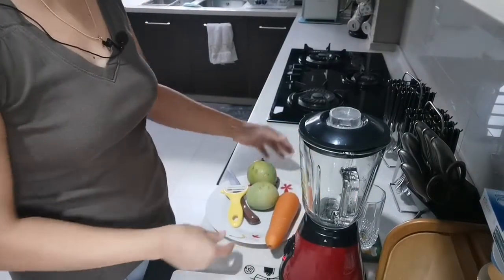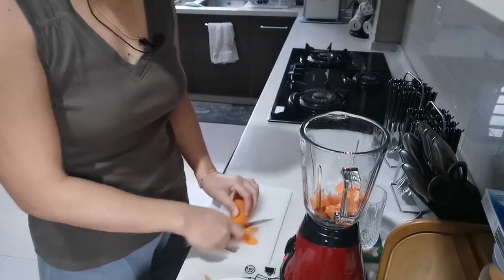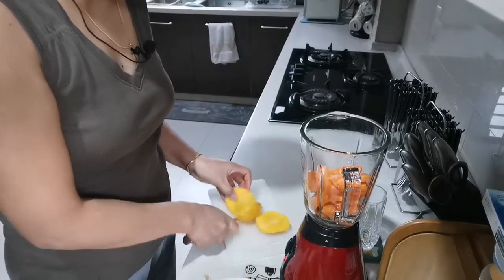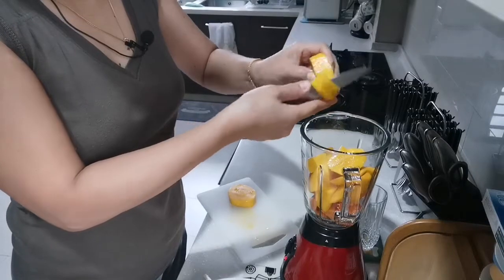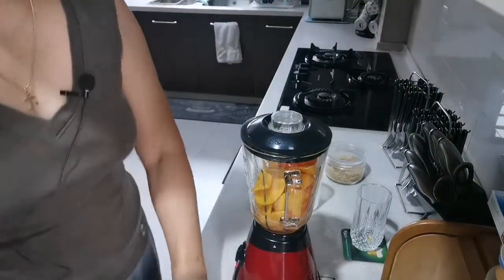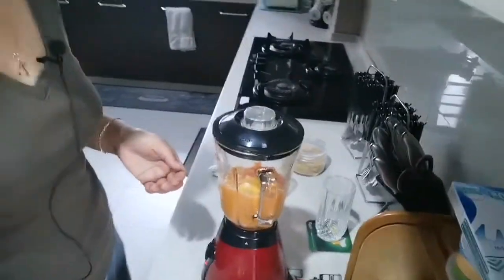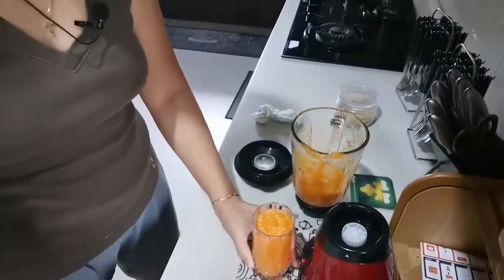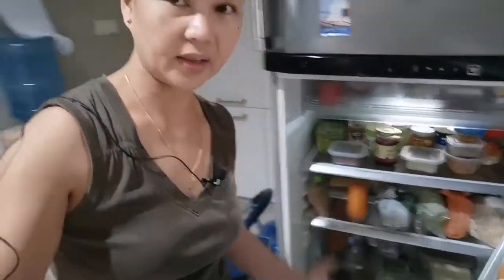CARROT MANGO SMOOTHIE